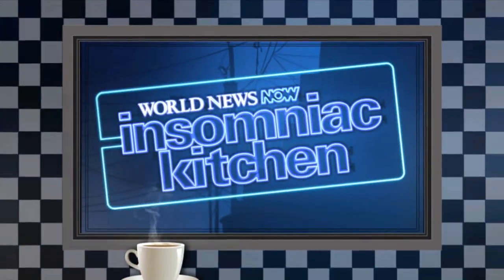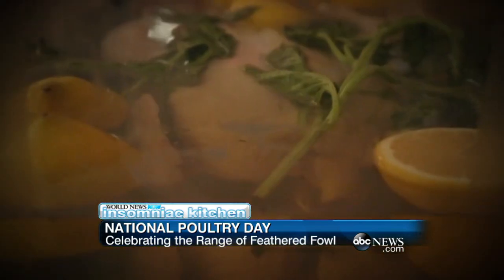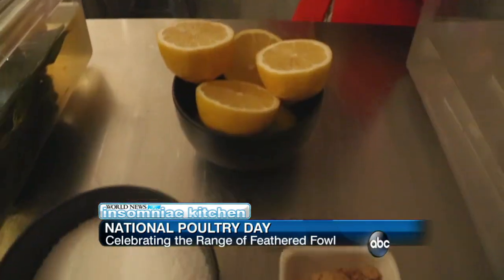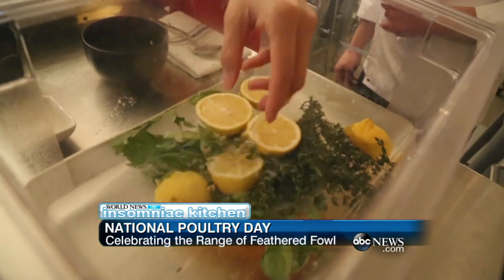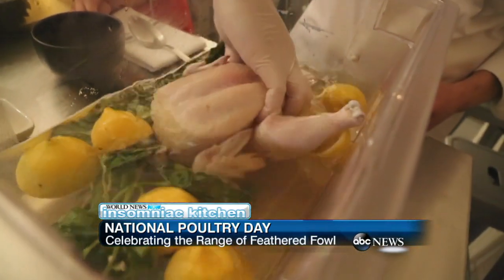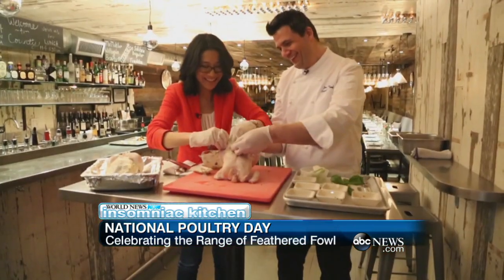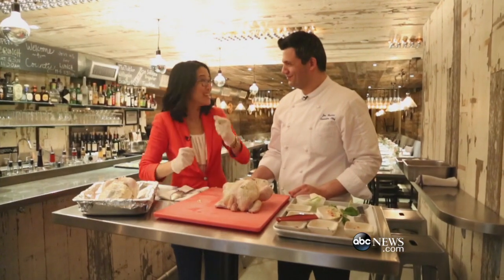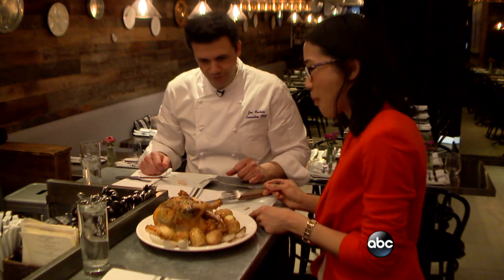National Poultry Day | INSOMNIAC KITCHEN (Episode 22)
ABC’s Tina Trinh learns how to brine a chicken for National Poultry Day.